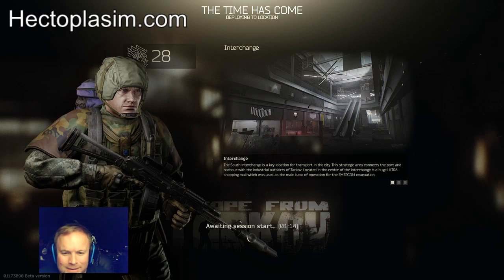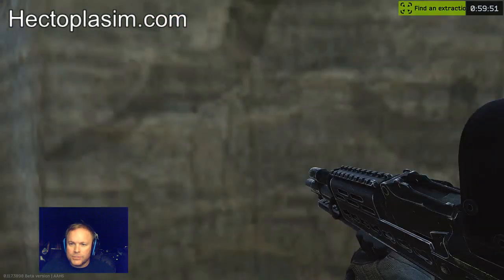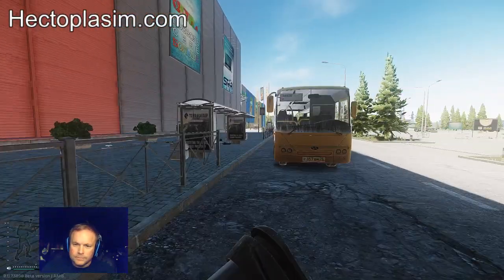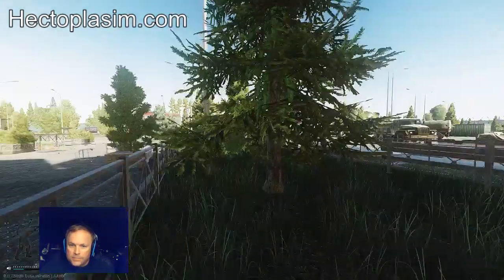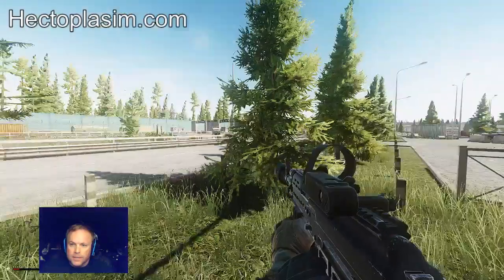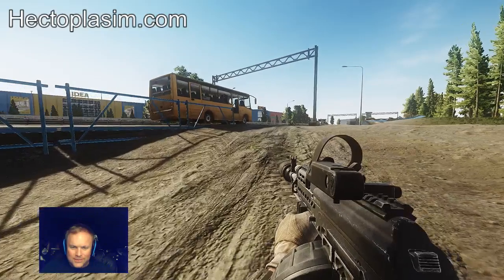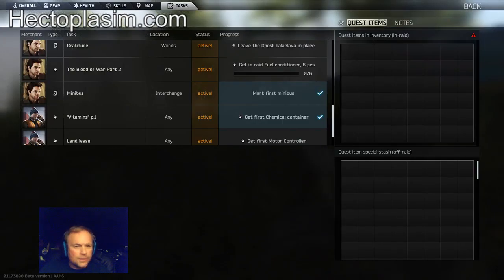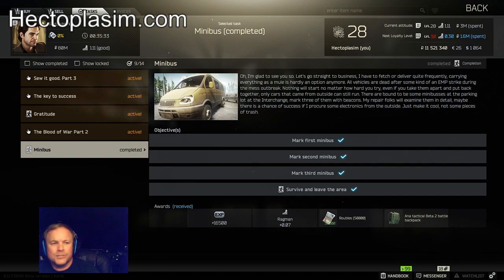Escape from Tarkov by Hectoplasim Completing Minibus Task for Ragman Start to Finish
In this video, I start out on the freeway on the West side of the map near the middle.  I started to head to the East towards the mall.  Looking for the Goshen (Towah) where I will enter the parking garage.  This is the Rusian grocery store.

On the way I explain the difference between cover and concealment.  Cover actually protects you from bullets and concealment only hides you.
5:37 I find the first minibus
Then head South towards the hole in the floor that goes up to the mall. I pass that and accidentally overshoot to the right too far. 7:10  a Scav or two shoot at me and I manage to shoot supressive fire, walk backwards, crouch and slide out of there, sneaking back and moving East (to my left) and then down South to the second minibus. 8:19 shows you the second minibus. 9:46 I am discovered again and manage to sneak away. Walking to what I thought was the exfil I told you about the superhuman guy who can slice a bb in half in mid-air with a sword and compared that to the instinctive shooting we learned for building clearing opps when I worked for uncle sam. 15:59 Loosing my place because of the story I was telling I realized I was at the opposite corner of the map I needed and I had not marked the third minibus. 23:34 is when we see the third minibus for the first time. Exfilled at 27:52 and completed the quest in the TASK screen 29:34

here is the map i am using for the minibus task

I am also running these tasks in the background:
Hunting for the computer parts for Farming part 4
Hunting for keys
Hunting for loot
Bad habit need cigarettes for the Mechanic
Spa Tour need headshots with 12ga
Doing Scav and PMC runs; alternating from Scav to PMC.  When I am a PMC I will use my new standard loadout listed below.

My NEW standard loadout is this:
Altyn Helmet with face shield
FORT Redut T5 Vest
Pilgram or Tri Zip Back Pack that I got from raids and the flea market.
Alpha Rig because the mags take up 3 spaces and the more pockets the more loot you can carry.
Inside my secure pouch, I have a WT rig because it takes up nine spaces and gives me ten.  One
     extra space.
Inside my secure pouch: I have a "document case" instead of a key tool and a wallet.
      The document case will carry cash and keys.
Meds: In my pockets and in the vest
Cheese (aka AI-2 Medkit)
Bandage
Splint
Pain Meds
IFAK or Car or Salewa
60 extra 12 ga slug shells and spare mags loaded.  total of 110 rounds
An antique hatchet.  does a little more damage on the right click

(for the Spa Tour Quest) Saiga semi-auto shotgun with 10 round magazine and one in the chamber.  Reflex sight, recoil pad, muzzle break.
(for other runs) the AK with a 95 or 73 round drum and the extra mags are the 45 rounders.  Reflex sight and suppressor.
All Mags are insured so I can drop them and run.

This is the map I use for shoreline with the Scav areas marked well.

Here is another Shoreline Map for use during the Signal part 3 Task / Quest

This is the other Shoreline map.

To help me schedule future live streams. Let me know what times of the day (and your time zone or city and country) and what day of the week you would watch a live stream.

my facebook for this game

for helping me with the multicast to Twitch and Youtube.f